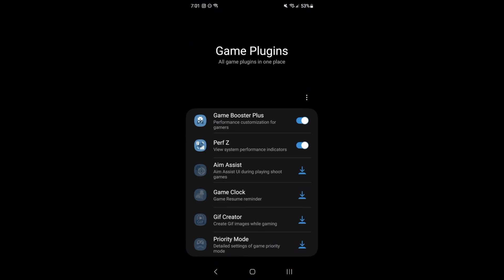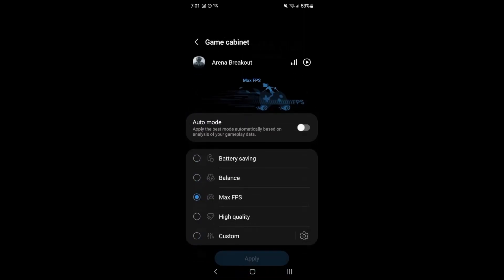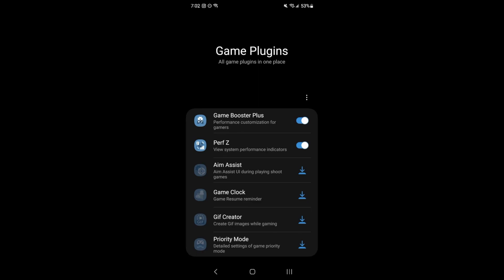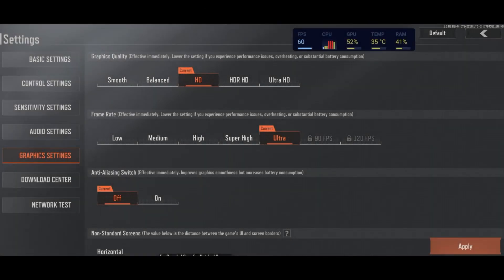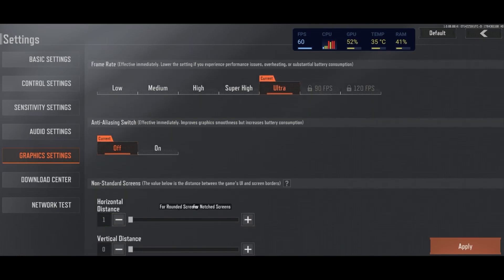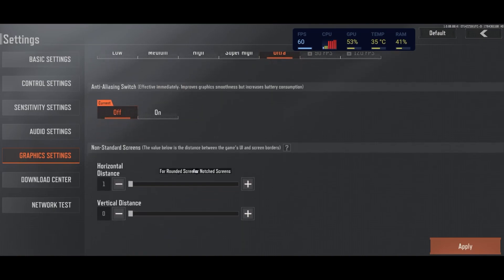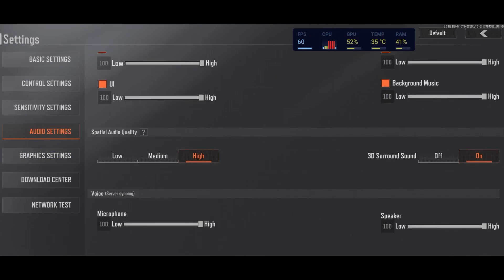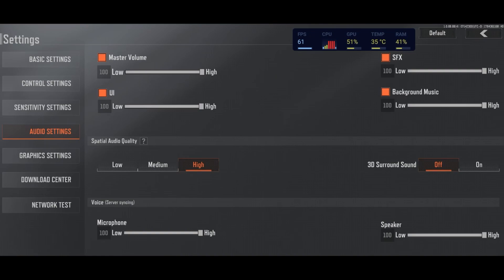BEST Settings for Arena Breakout! (UNLOCK FPS & Visibility)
This is a simple tutorial on how to improve your FPS on Arena Breakout. This guide will help you to optimize your game.

This video will teach you guys how to optimize Arena Breakout for the best increases possible to boost fps reduce lag stop stuttering fix spikes and improve visuals within Arena Breakout.

0:00 - Windows optimization
1:19 - GPU + Radeon
2:33 - GPU + NVIDIA
4:43 - Windows optimization
6:37 - Arena Breakout

My Configuration:

CPU: Ryzen 7800x3d
GPU: RTX 4090
Ram: 32 GIG DDR4 3600mhz
Headphone: Sennheiser HD 599 Special Edition
Microphone: Rode NT1
Keyboard: HyperX Alloy origins core
Mouse: Pulsar X2
Mousepad: XM4
Camera: Elgato Facecam